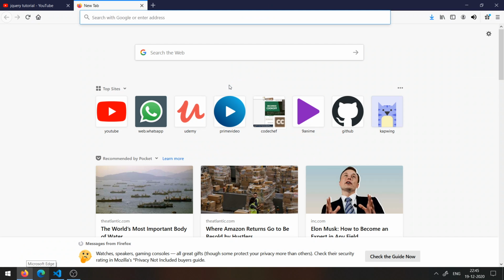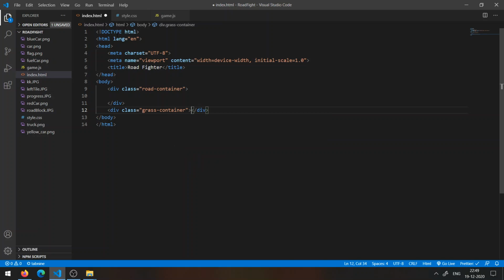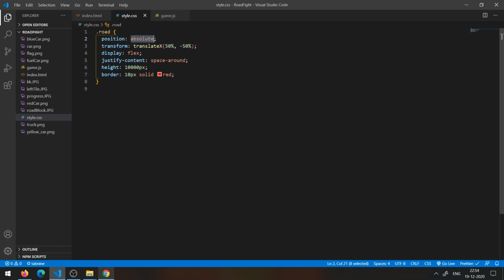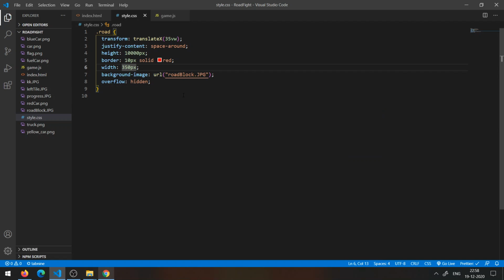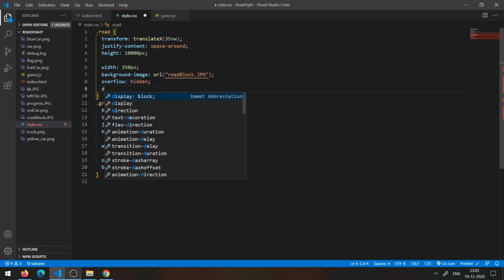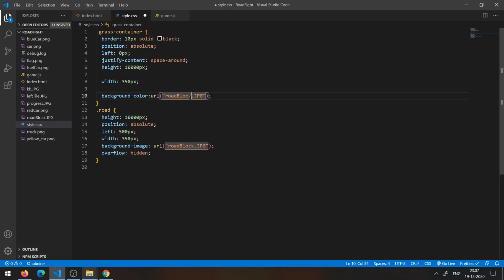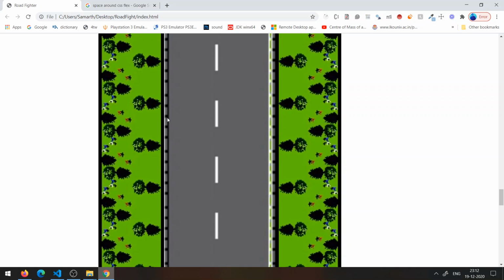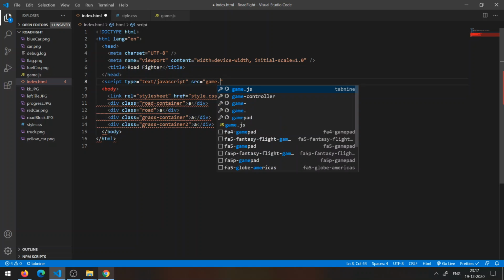NES RoadFighter || Introduction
NES Roadfighter game prototype made in HTML,CSS, and JQUERY